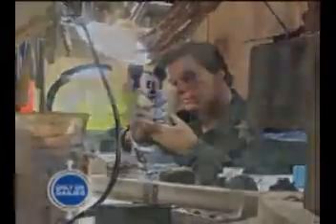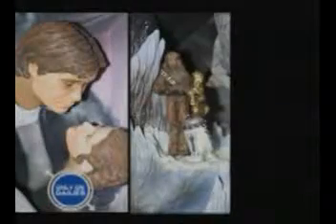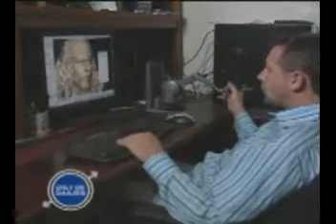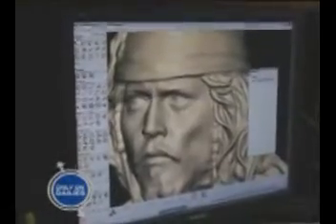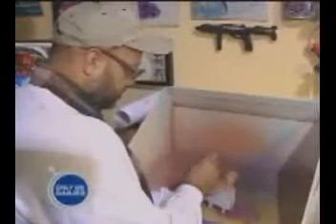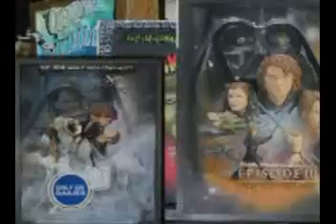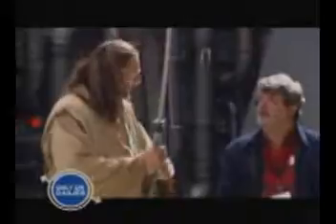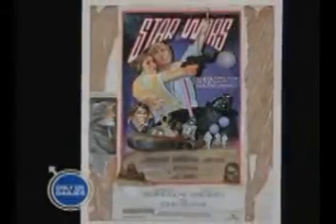hot buttered elves dailies